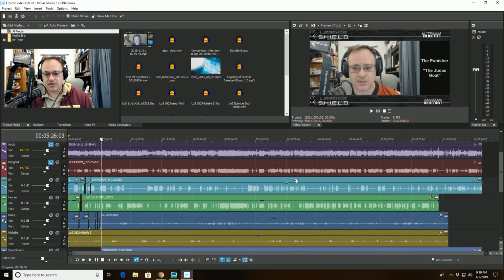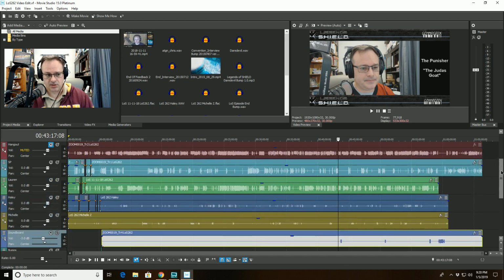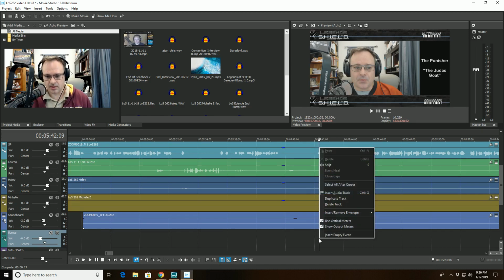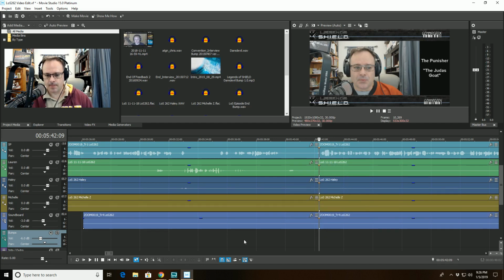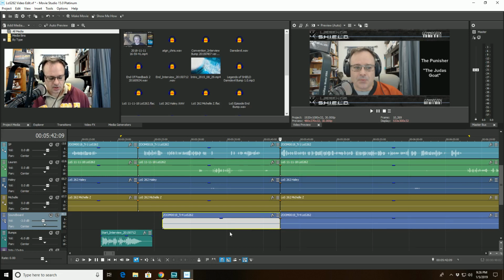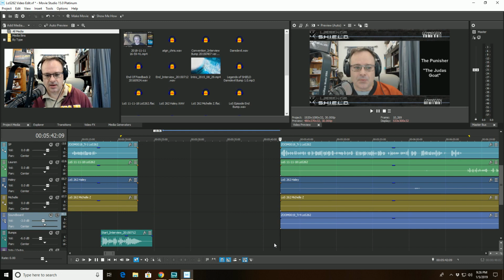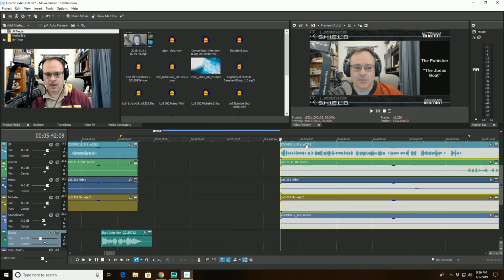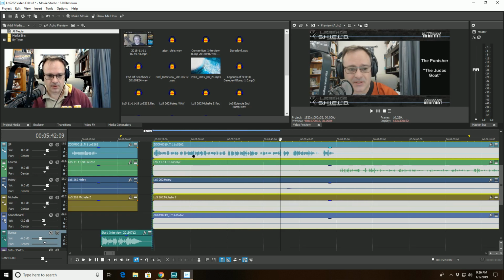Stargate Pioneer edits Legends Of S.H.I.E.L.D. episode 262 on Vegas Movie Studio: Video 4/X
Enjoy this unedited, unscripted video in which Stargate Pioneer (A.K.A. "SP" ) edits the Legends Of S.H.I.E.L.D. video from episode 262 using Vegas Movie Studio 15.0 Platinum streamed live on Saturday January 5th, 2019

7:13 SP's first Outtake - and how I preserve them
10:58 Edit in a restart to the segment

Equipment used to create this video:

Vegas Movie Studio 15.0 Platinum
XSplit Premium
Logitech HD Pro Webcam c920 Sennheiser
Photography Photo Portrait Studio 600W Day Light Umbrella Continuous Lighting Kit
Manfrotto 175 Spring Clamp
Manfrotto 196B-2 143BKT 2-Section Single Articulated Arm with Camera Bracket
Electro Voice re320 Microphone
Electro Voice Model 309A Shock Mount
Sony MDR-7506 Studio Monitoring Headphones
JBL LSR-305 Monitor/Reference Speakers
Shure SRH840 Studio Monitoring Headphones

Video and audio production by Stargate Pioneer of GonnaGeek.com.